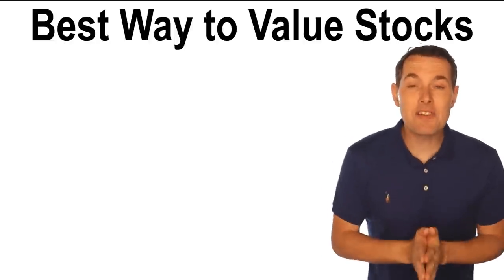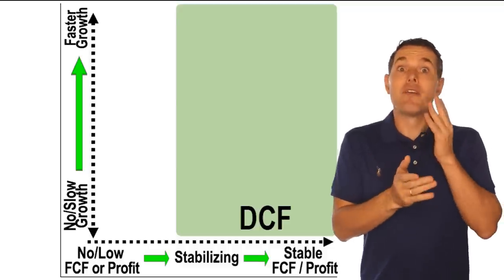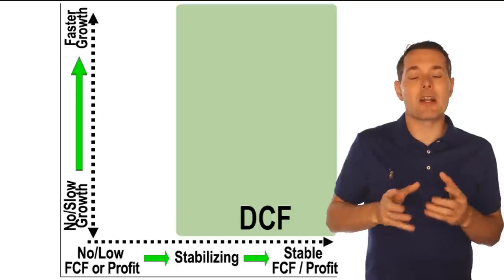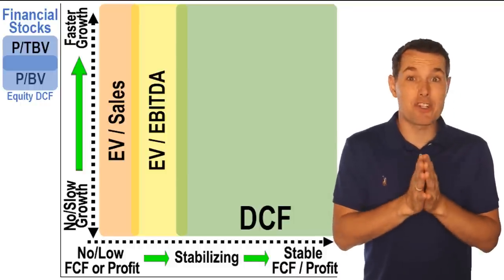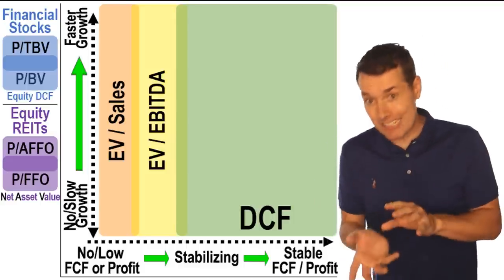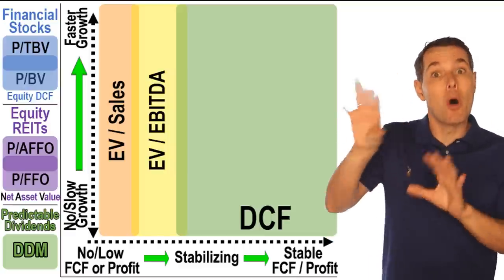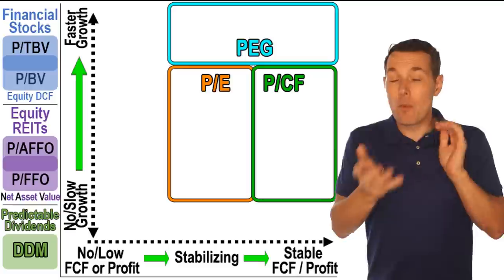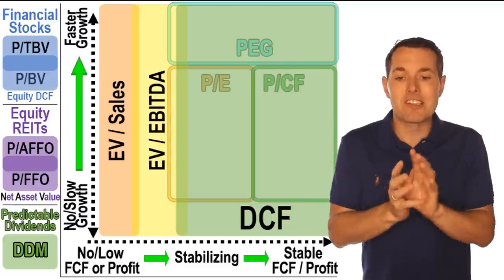What is the Best Way to Value Stocks? Valuing Different Types of Stocks